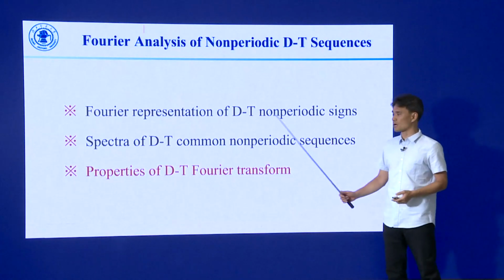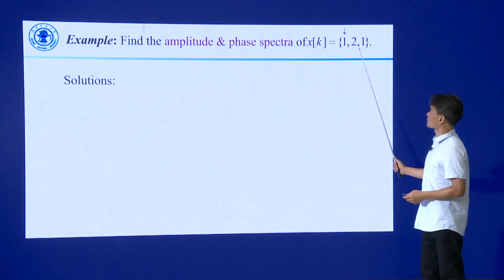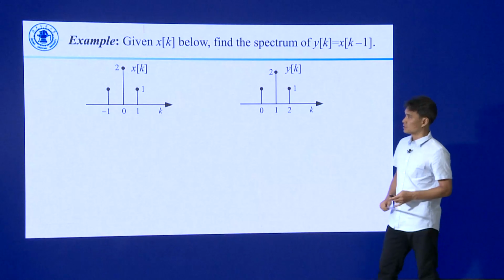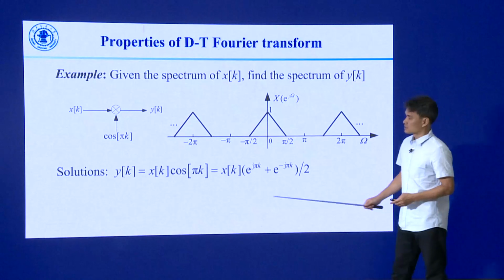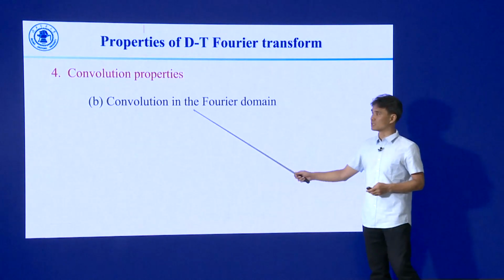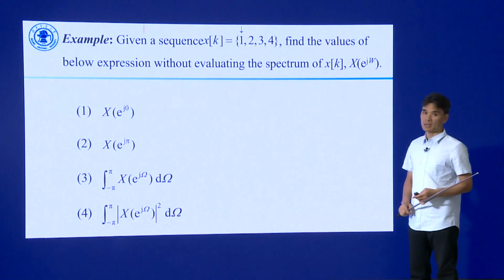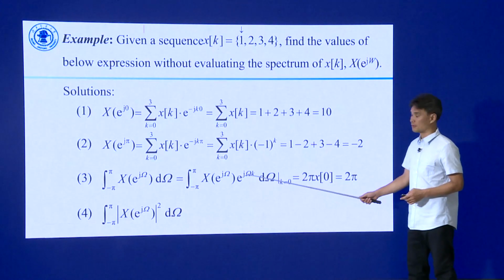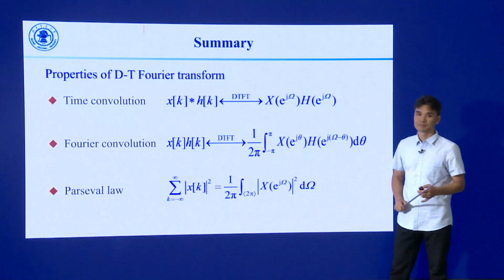第四章第四节第三部分